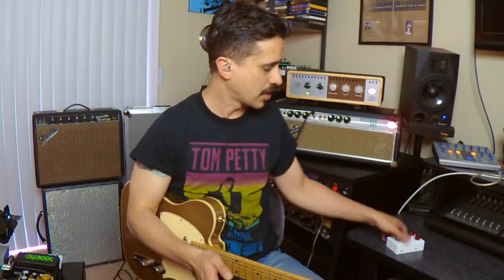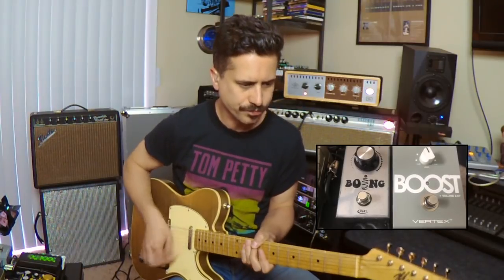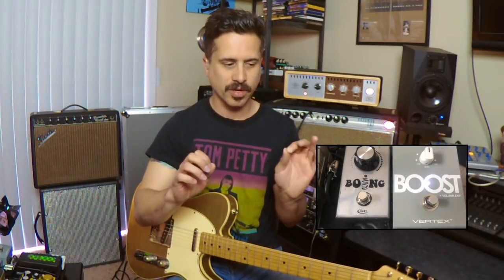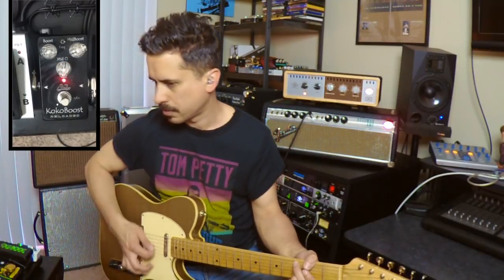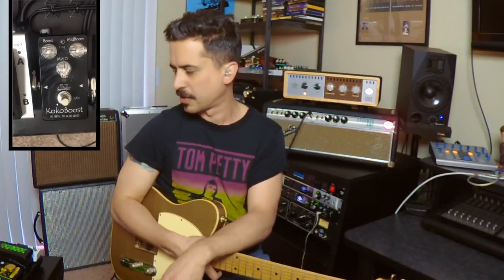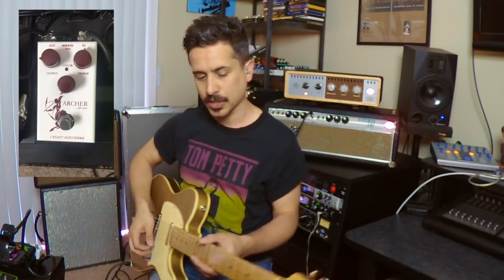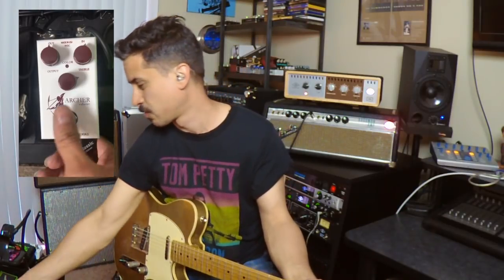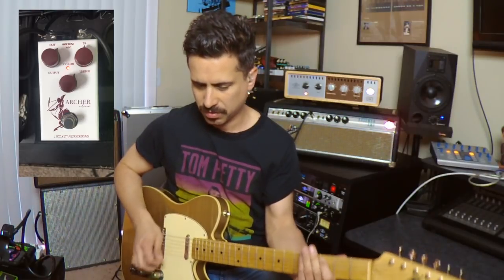Tone Tips: Clean Boost - Guitar Lesson - Corey Congilio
In this Tone Tips video lesson, I’ll demonstrate my 3 favorite clean boost pedals and how I prefer to use them. Clean boost pedals can contribute a lot to your tone. I’ll cover everything from subtle buffering to ultra high gain.

This video will showcase the Vertex BOOST, Suhr Koko Boost Reloaded, and the Rockett Archer Clean. I’ll be using my Mario Guitars T-Style, 1968 Fender Bassman and Universal Audio OX as well.

The goal of this video is to demonstrate how versatile a simple clean boost pedal can be and how adding one or more to your rig is a viable option. Enjoy!

Gear in this video:
Vertex Boost
Suhr Koko Boost Reloaded